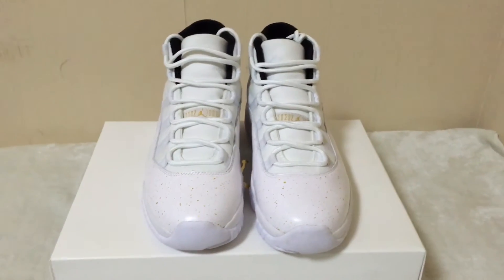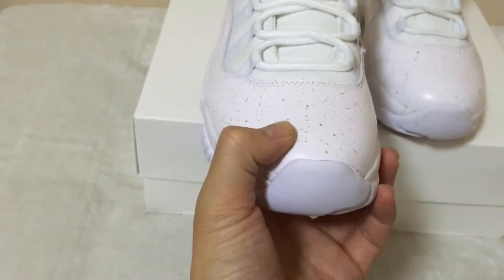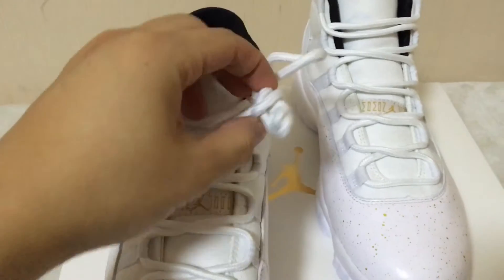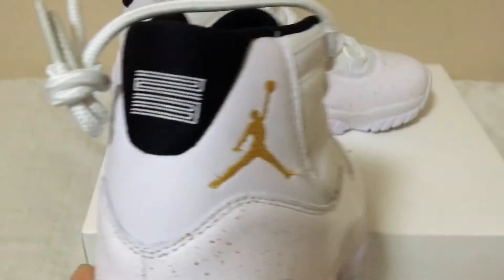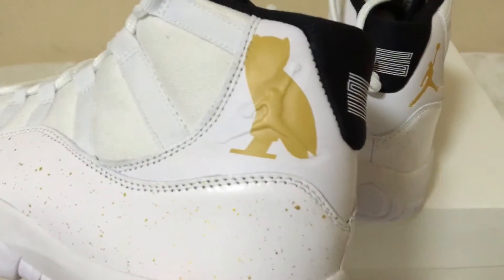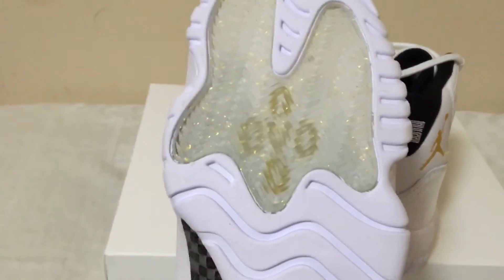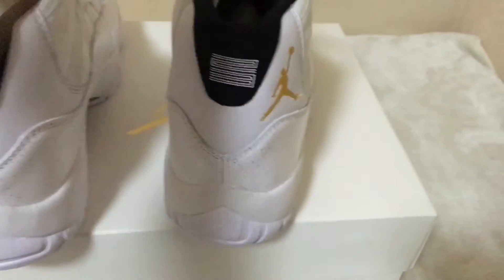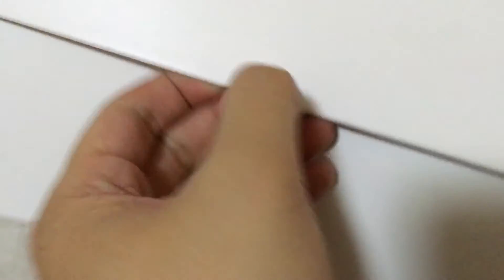Authentic Air Jordan 11 OVO review from shoesgooddeal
My kik: shoesgooddeal
My skype:buyfreekicks
My  wechat : buyfreekicks
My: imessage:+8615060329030